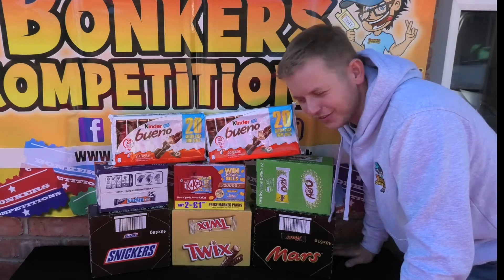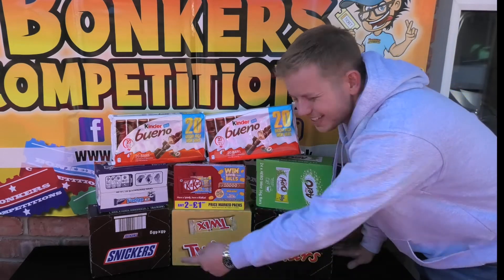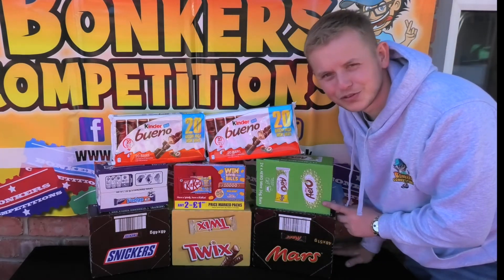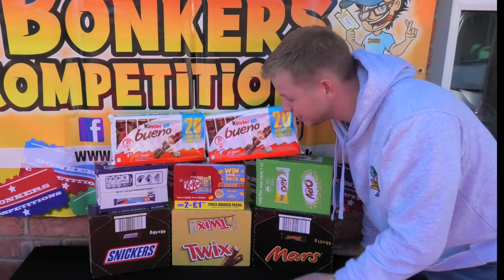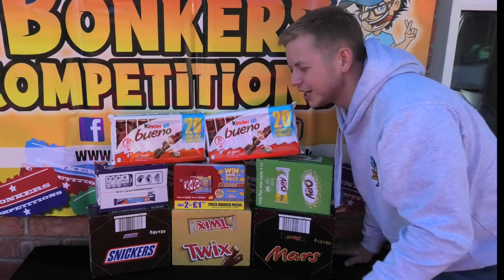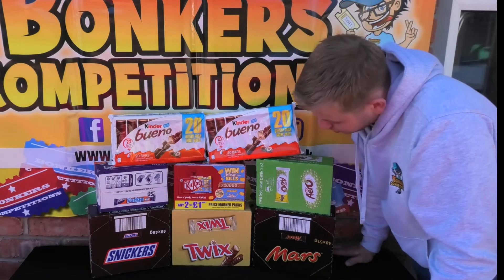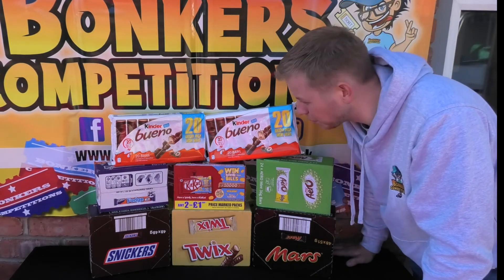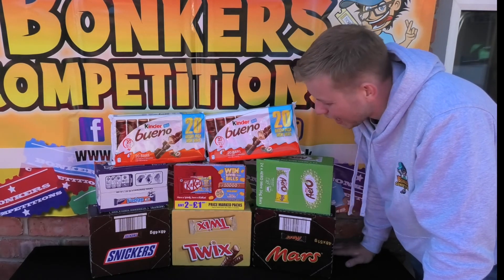Chocolate Bar Package - £2.25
Chocolate lovers, here we are! Nearly 300 bars including Snickers, Twix, Mars, Bueno and more!

Just 84 tickets @ just £2.25 each! Like our Facebook & Instagram pages @Bonkerscomps to keep updated with all new live draws and competitions.